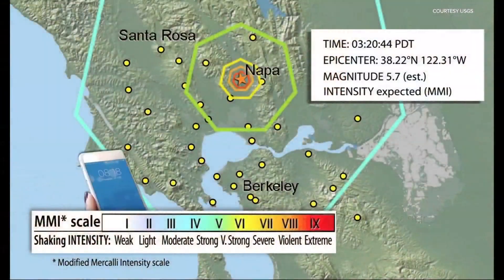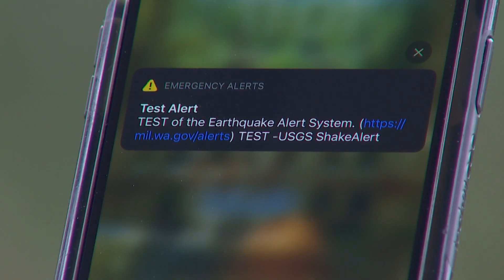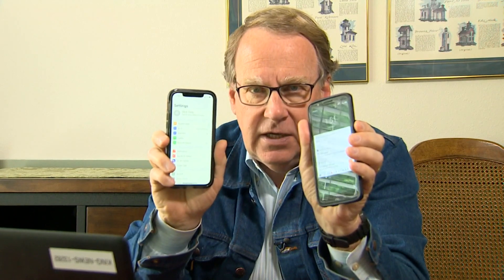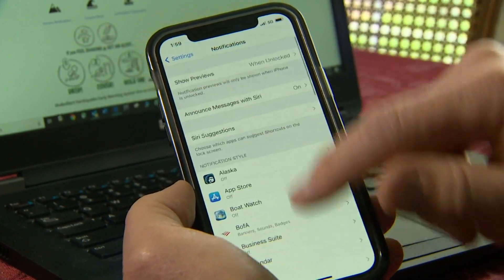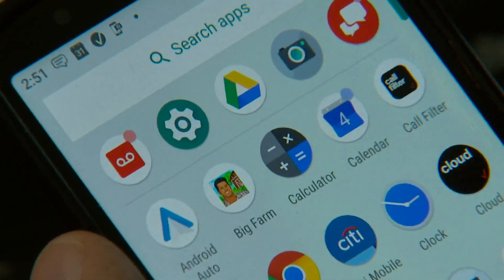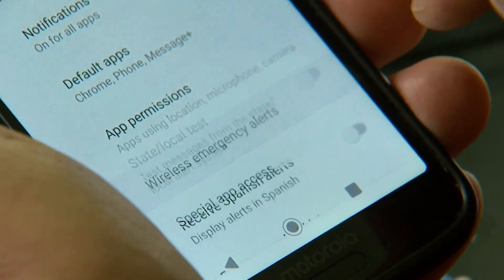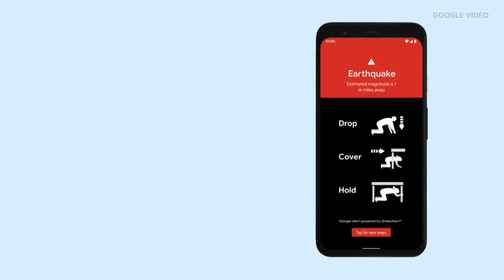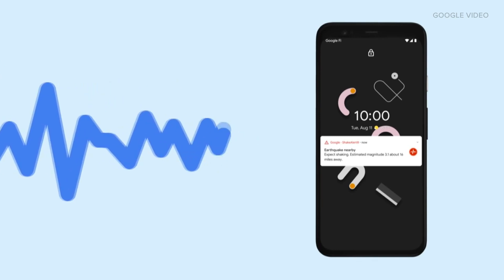Here's how ShakeAlert will notify Washington residents if an earthquake shakes nearby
Washingtonians now have another tool to help keep them safe when an earthquake strikes near their location.

On May 4, the ShakeAlert Earthquake Early Warning System was activated in Washington state. The ShakeAlert system will now be able to send residents an automated alert on their mobile phones, providing valuable seconds of warning to take cover before the shaking from an earthquake reaches their location.